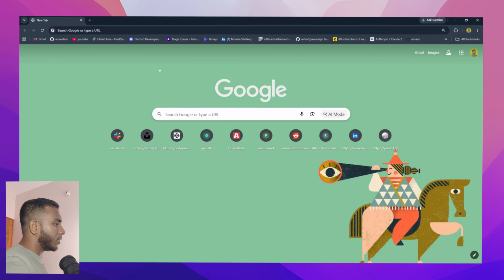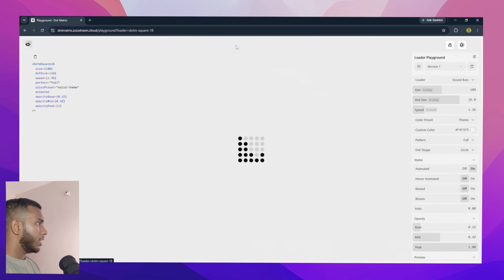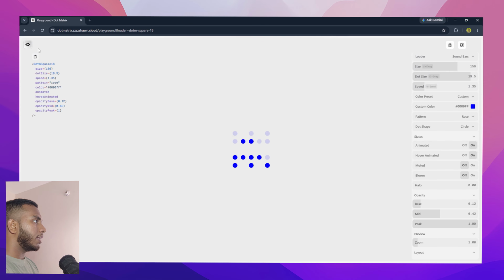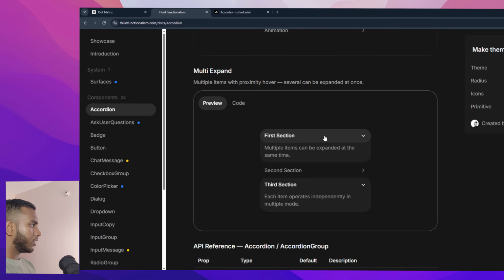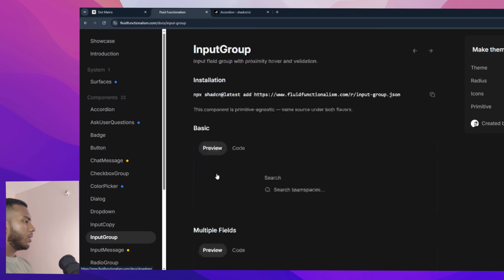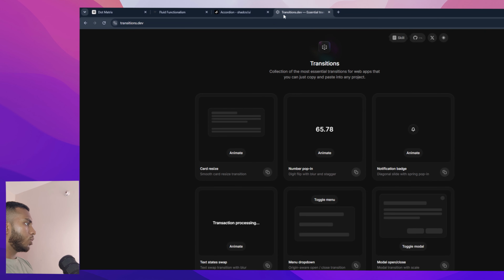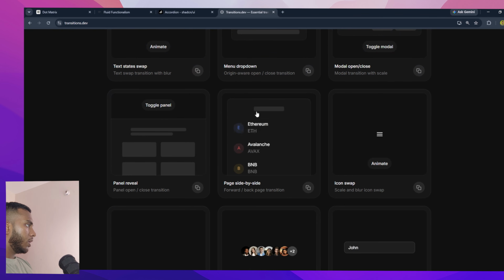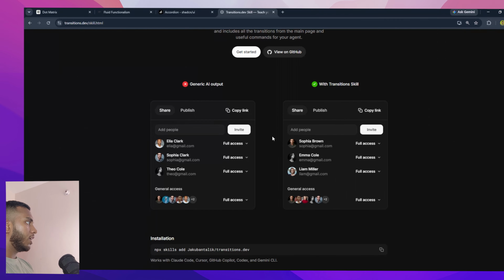These React Components Will Make Your UI Feel Premium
Today I discovered 3 absolutely stunning React components that will instantly level up your UI game!

In this video we explore:

1. **Dot Matrix Loader** - Super clean, retro-futuristic dot matrix loading animations. Perfect replacement for boring spinners. Built with React, TypeScript & Tailwind.

2. **Fluid Functionalism** - A beautiful component library built on top of shadcn/ui with buttery smooth, Apple-inspired hover and transition animations. Every interaction feels *alive*.

3. **Transition.dev** - Masterclass in why great transitions matter. Curved buttons, elegant micro-interactions, and smooth state changes that make your app feel premium.

All of these are open-source / copy-paste friendly and work perfectly with React + Tailwind CSS.

**Timestamps:**
00:00 - Intro
00:22 - Dot Matrix Loader
01:56 - Fluid Functionalism (Apple-like hovers)
03:35 - Transition.dev Magic